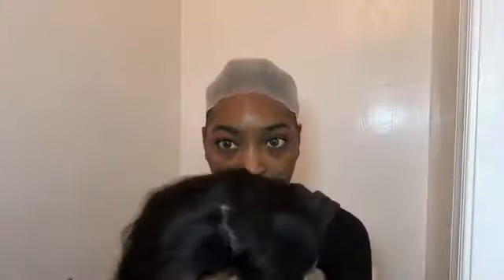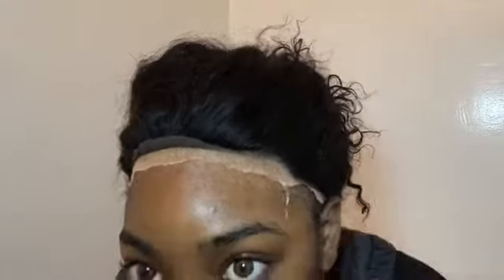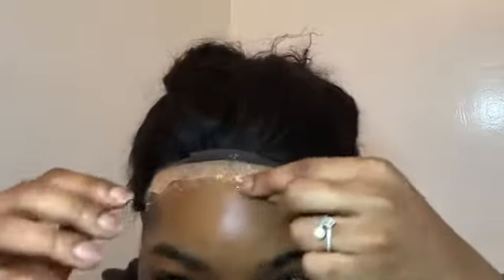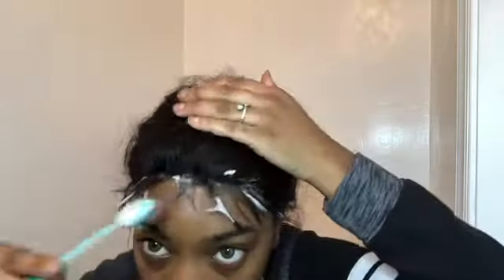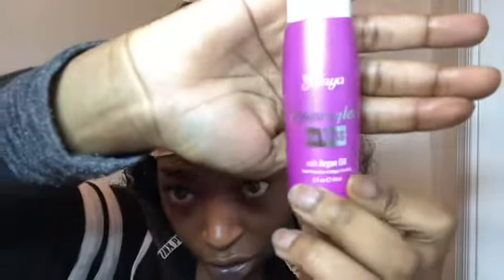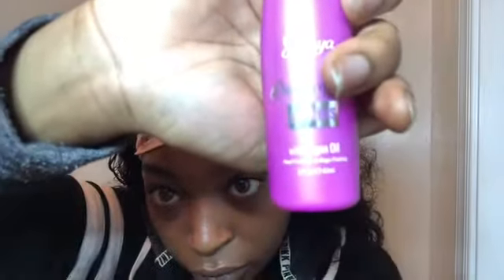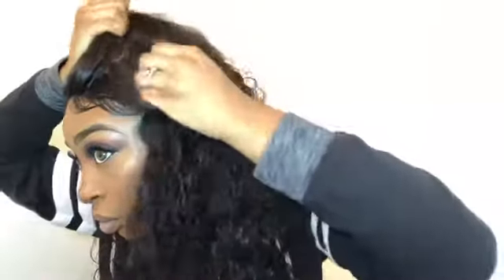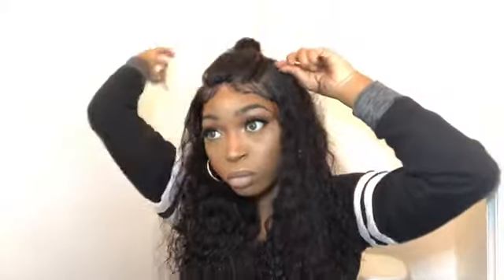Perfect Water Wave Wig For Fall | how to style curly hair Ft. Ruiyu Hair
This texture 😍😍

Spons.
Description box :
Brand name：RUIYU HAIR
Water Wave 360 Lace Wigs 20 inch
💜Hair Details:
Hair Type: 100% Virgin Hair
Hair Texture: Water Wave
Hair Color: Natural Color
Hair Length:  20 inches
Wig Density: 150%
Type :Brazilian
Cap Size: Medium(22.5''),can customize
Shipping: Free & Fast shipping with USA stock